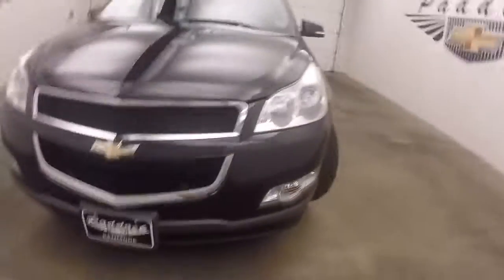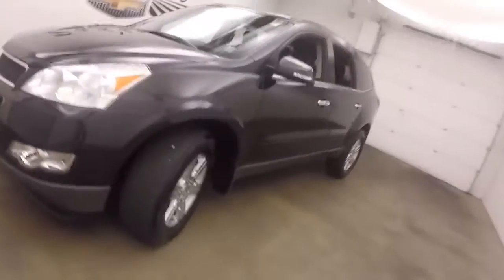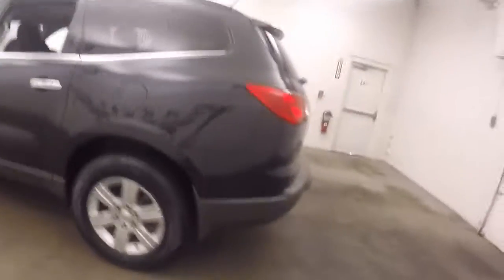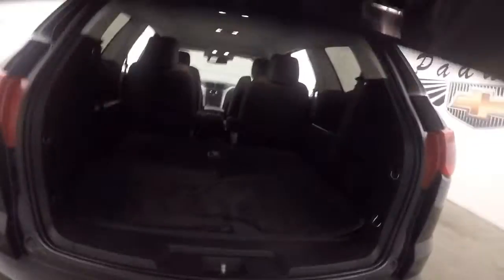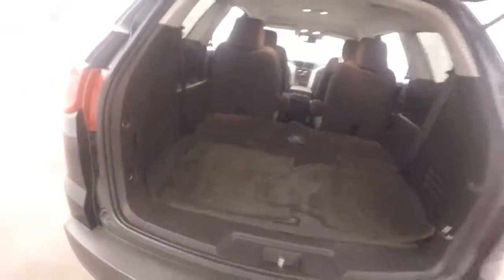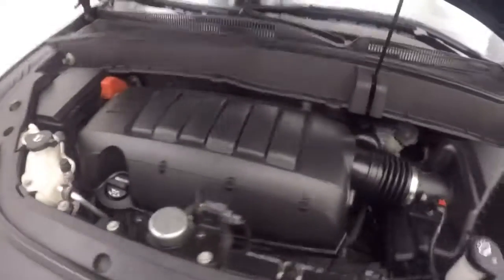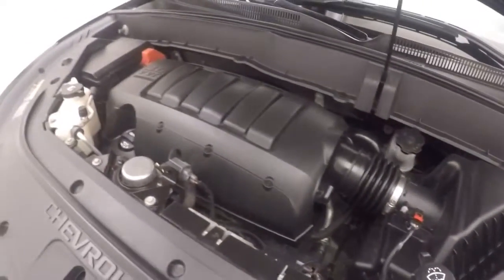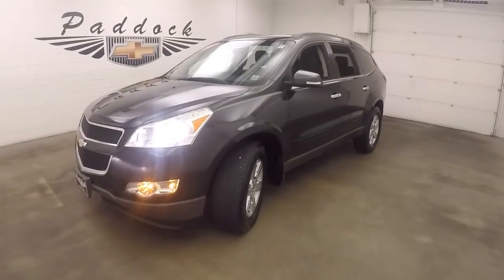71050A Used Chevrolet Traverse